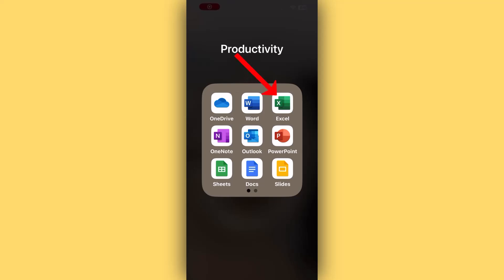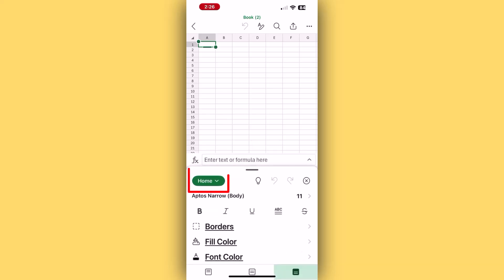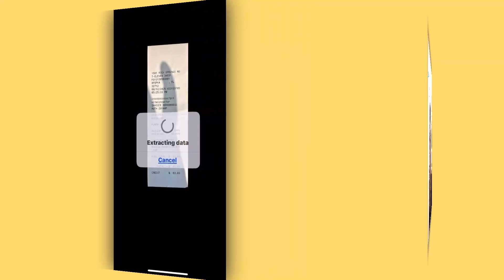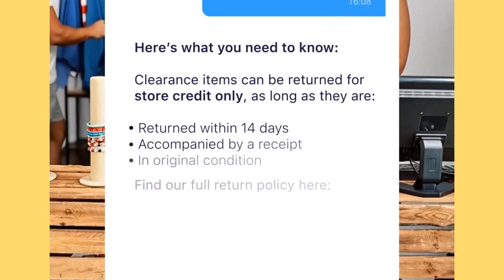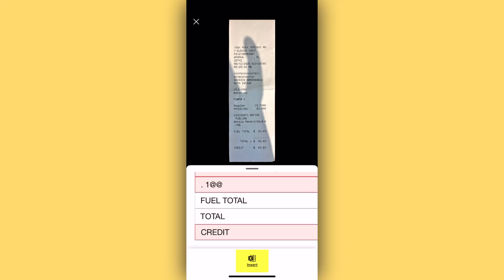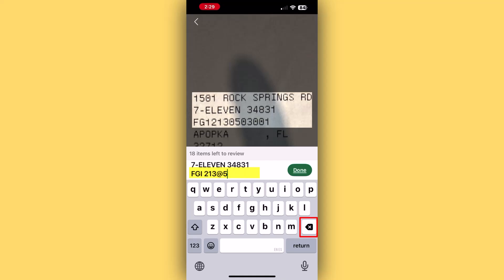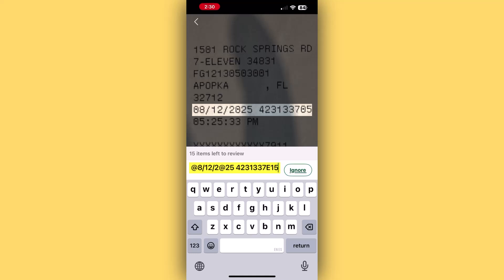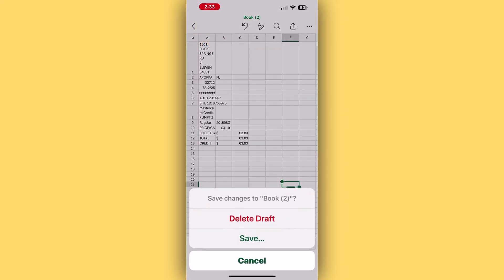How to Import Receipts Into Excel - Tutorial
Learn how to quickly import receipts and other documents into Excel using the Excel mobile app. In this quick tutorial, you’ll learn how to use Excel to scan a document with your phone, extract its data, and convert it into an Excel Table that you can easily edit.

This method works not only for receipts, but also for invoices, bills, and other documents you want to capture and convert into Excel. Perfect for tracking expenses, organizing financial records, or keeping your budget up to date.

✅ Whether you’re a beginner or just looking for a quicker way to enter data, this tutorial will help you scan and import receipts into Excel in minutes.

*FYI:
This tutorial was created using the desktop version of Excel in Microsoft 365.

The screen recording + editing was done using Techsmith Camtasia.

Thanks!